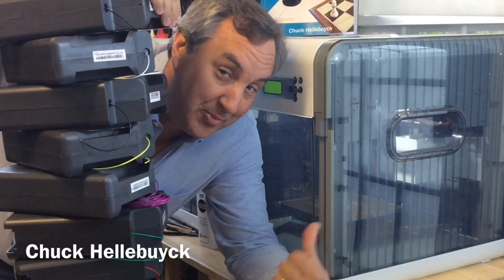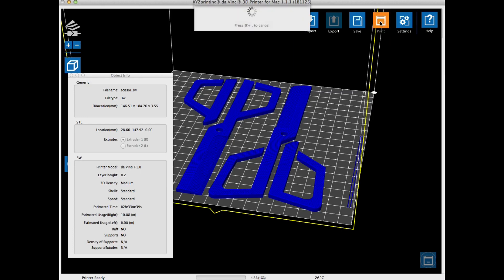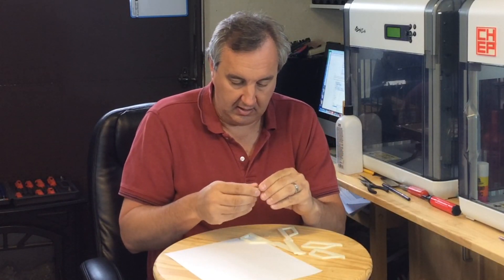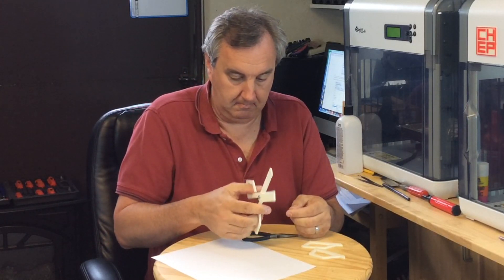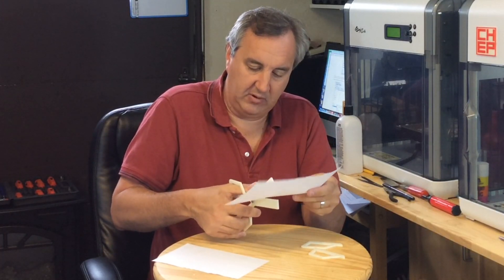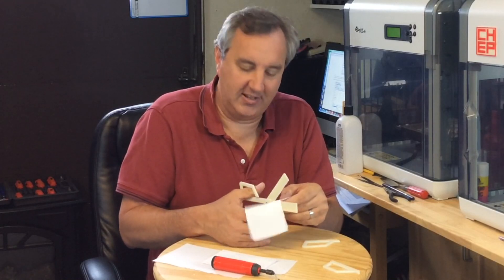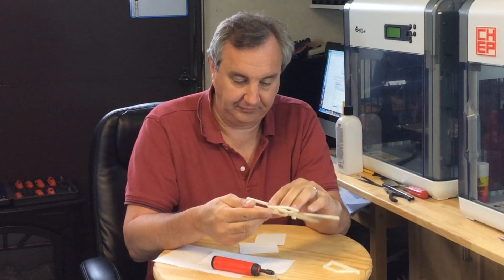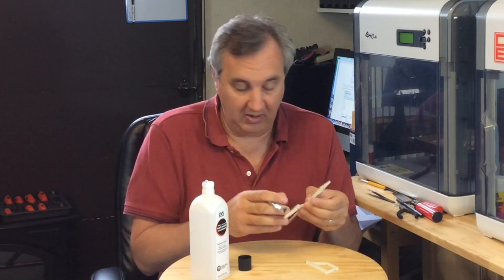Filament Friday #14 - 3D Printed Scissors on Da Vinci 1.0 - Video #056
Chuck prints a set of scissors on his Da Vinci 1.0 3D printer for this Filament Friday. Then he tests it to see if it they will actually cut paper.